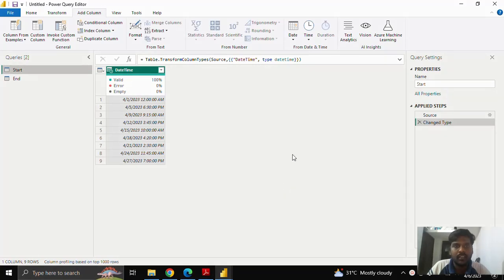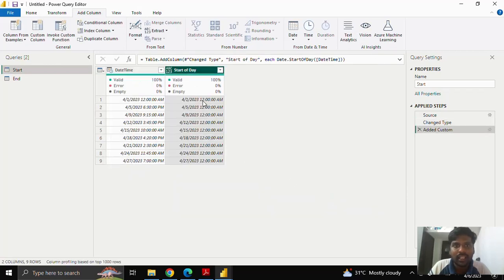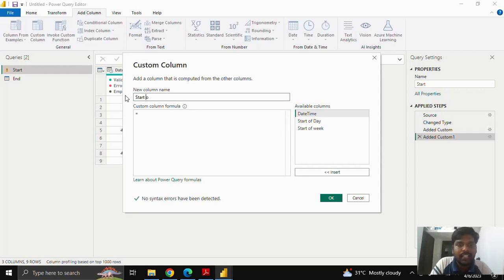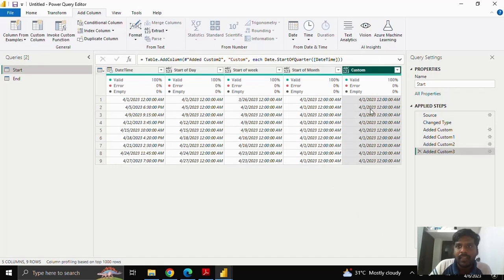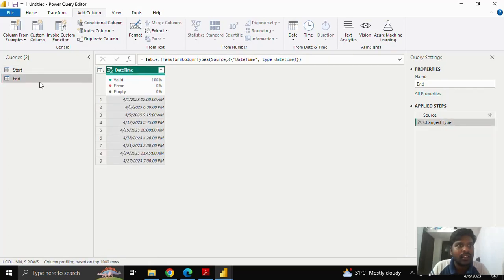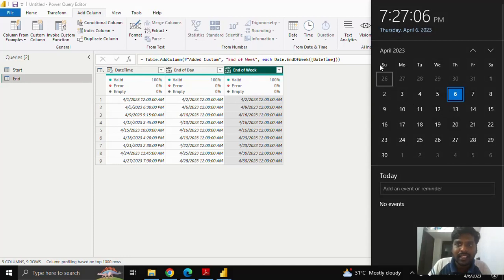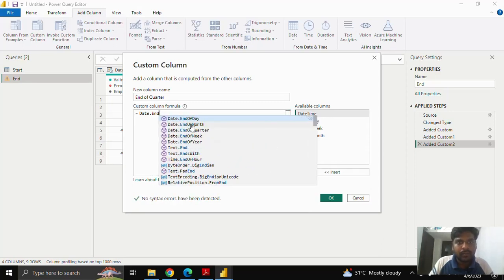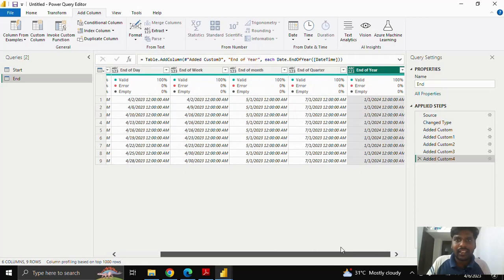Power Query | M language | Start and End Period Functions of Date.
This video is about Start and End Period Functions of Date in Power Query.